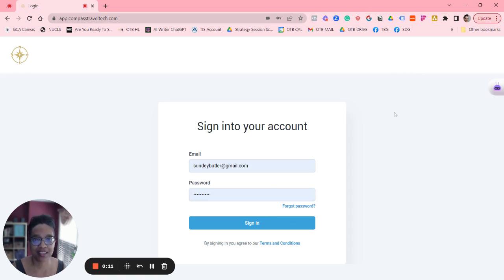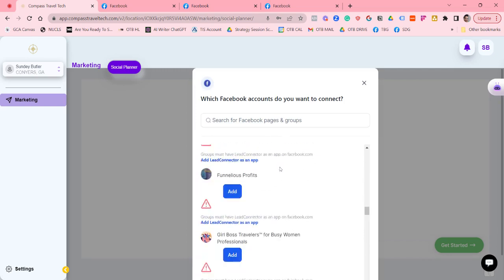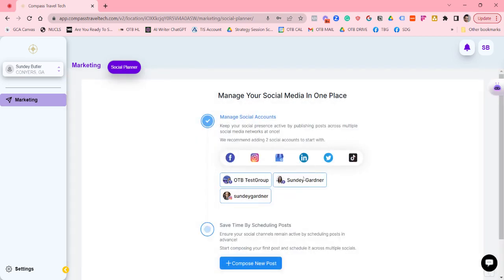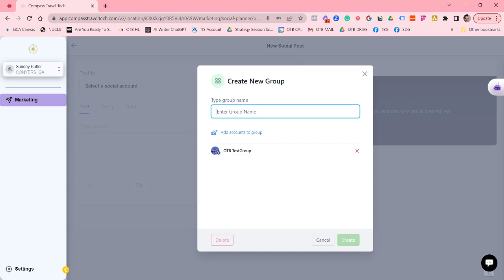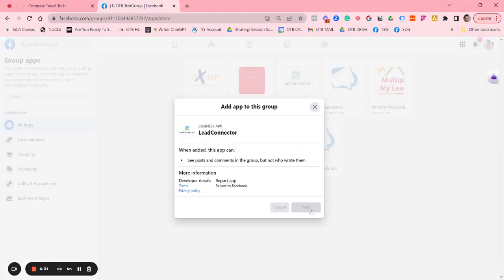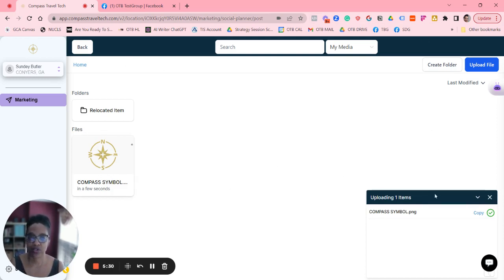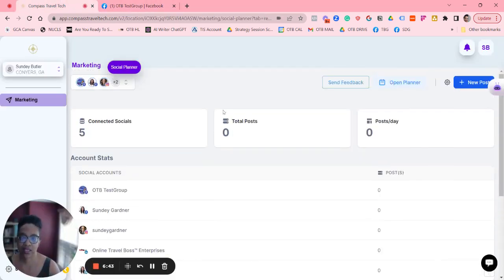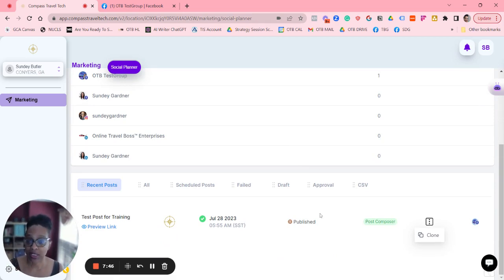Become a Social Planning Pro: Quick and Easy Tutorial